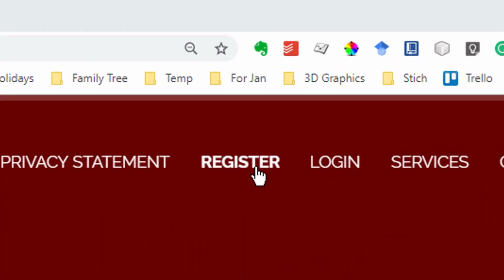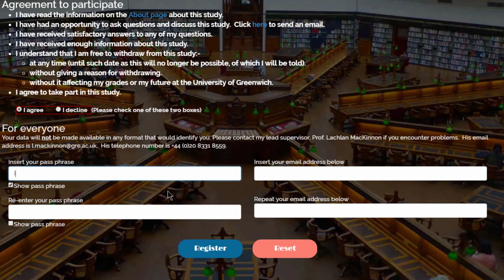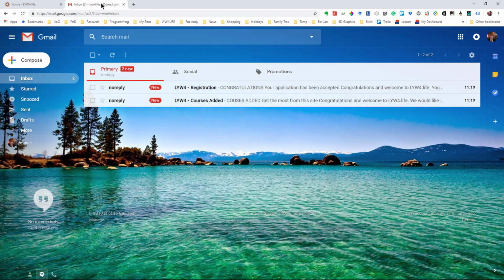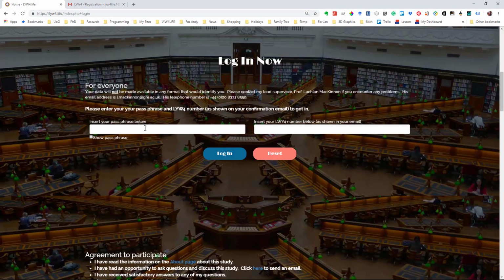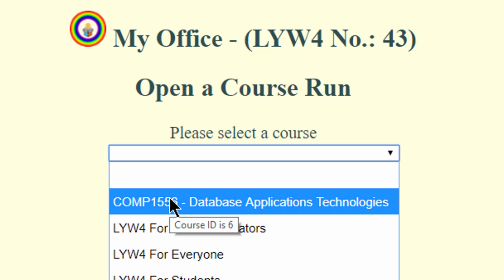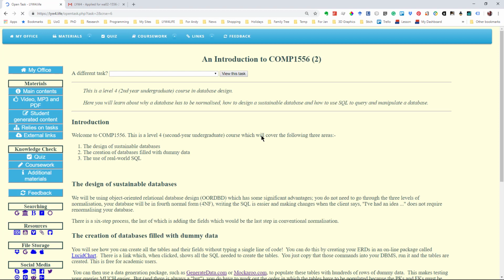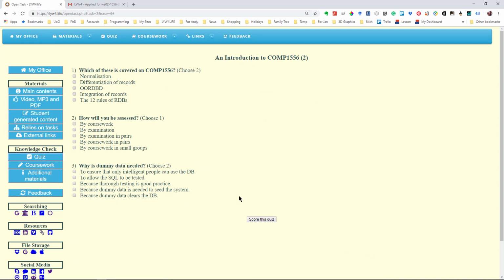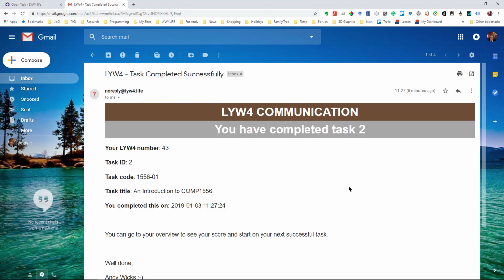LYW Quick-Start Guide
This video shows how to register with Learning YOUR Way for Life (lyw4.life), enrol on a run or a course and complete a task.